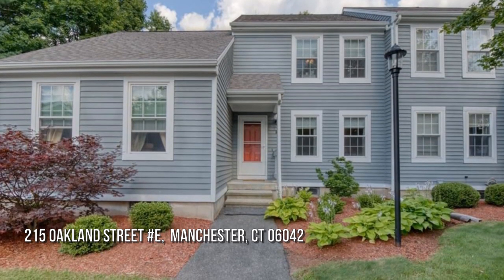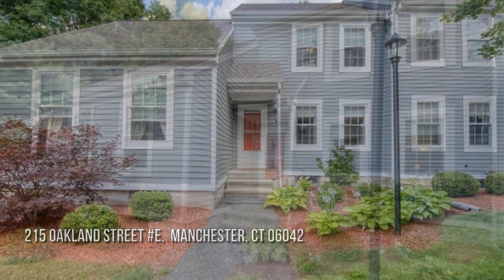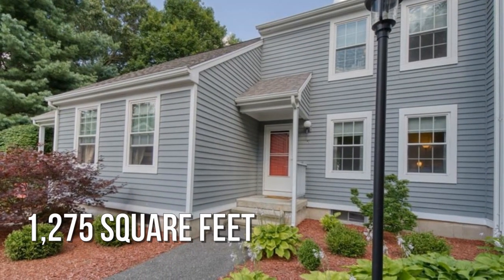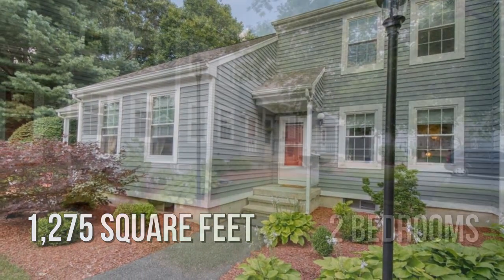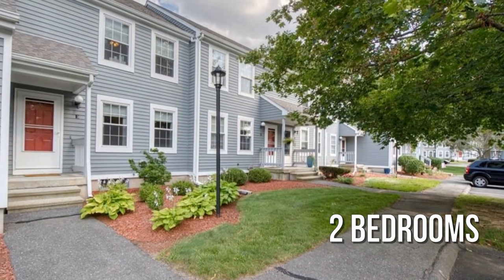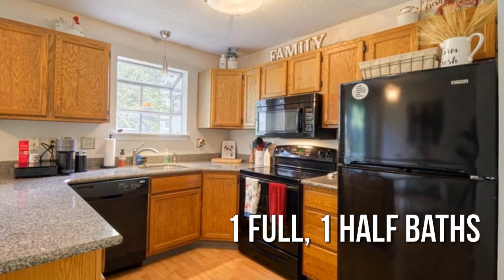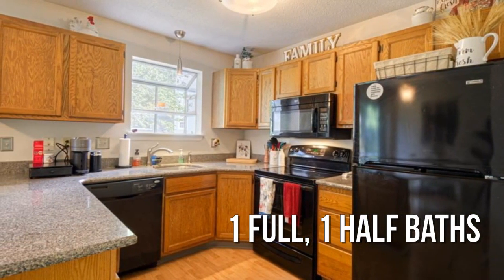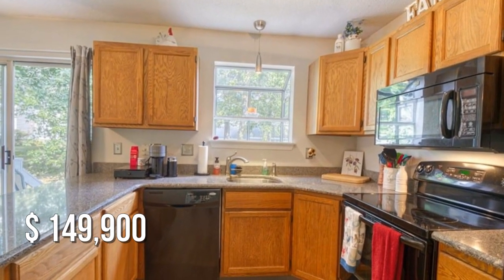215 Oakland Street E, Manchester, CT 06042 - Denise Webster - MLS 170422987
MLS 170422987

Beautifully maintained townhome with nothing to do but move in!! Granite counters in the kitchen and bath. Newer appliances. Secluded deck. Finished basement with storage. 1 car detached garage. Easy access to highways and shopping. FHA approved!!!

Contact Agent:
Denise Webster
Keller Williams